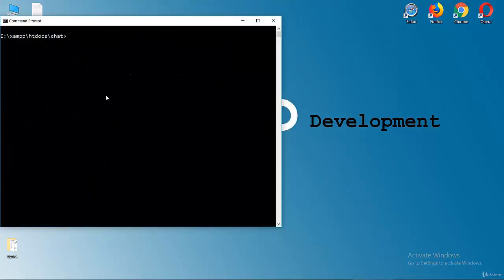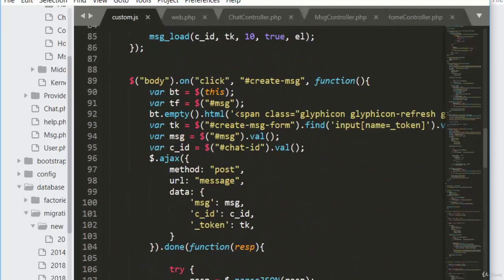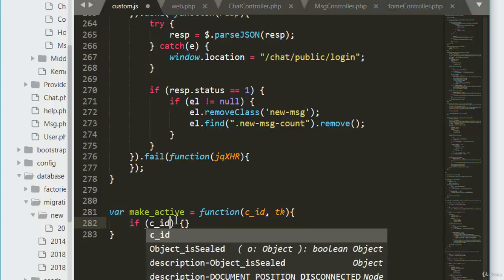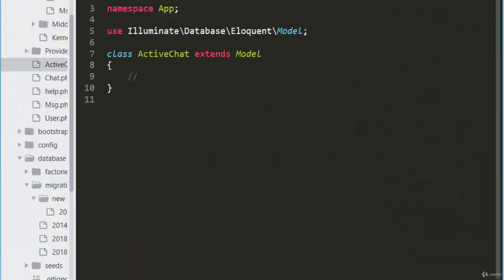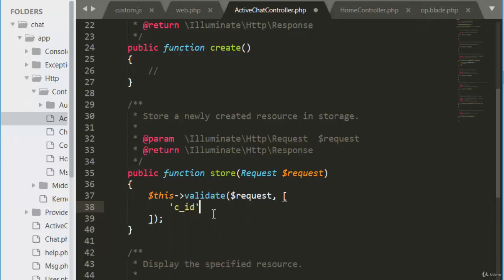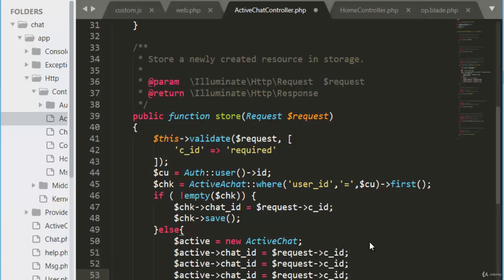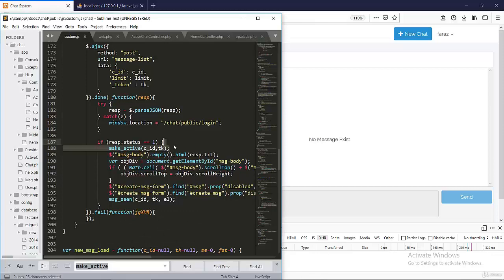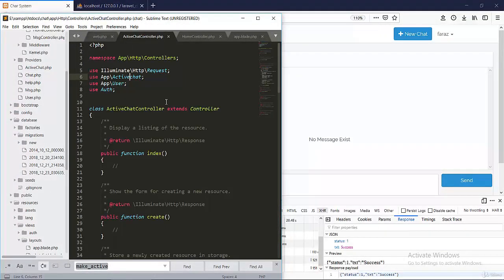Chat Application In PHP With MySQL And JavaScript - part 20/23